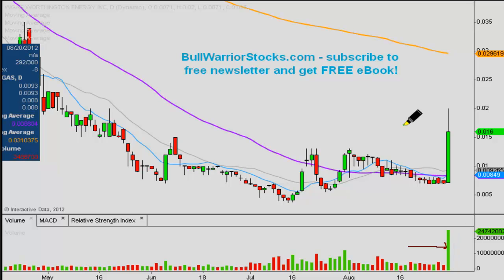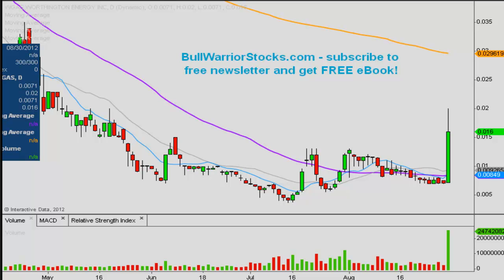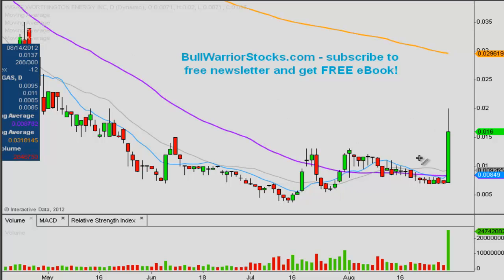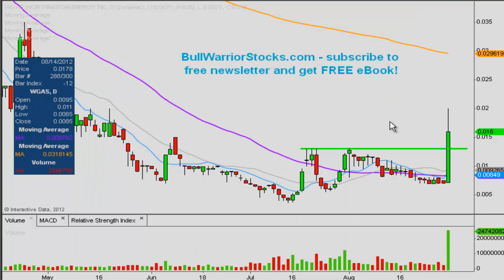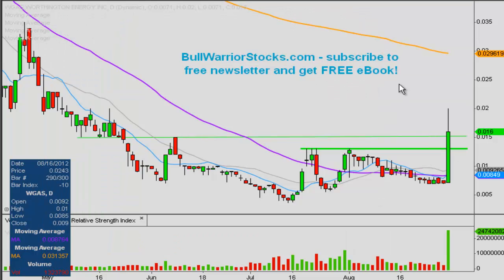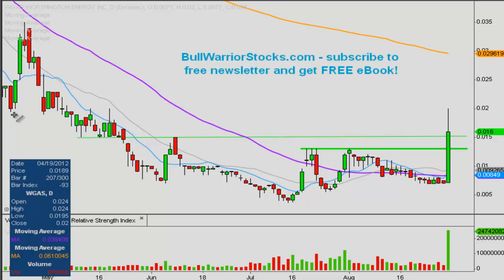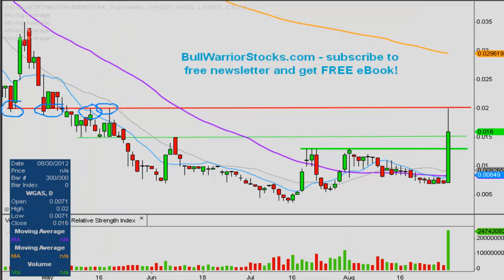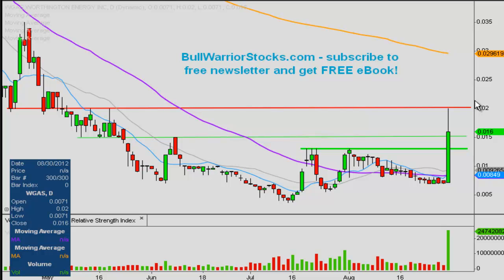WGAS Stock Trading Chart_ 8/30/2012